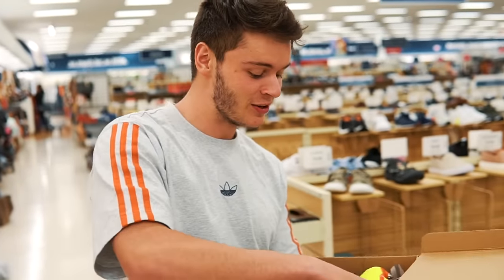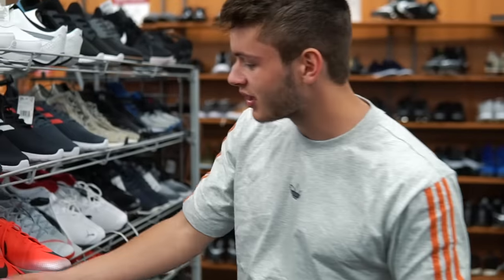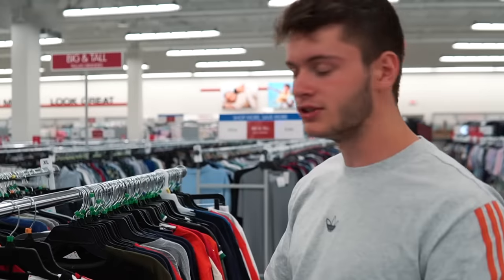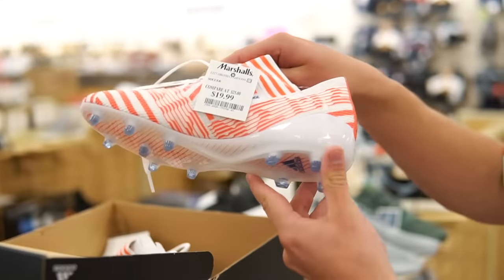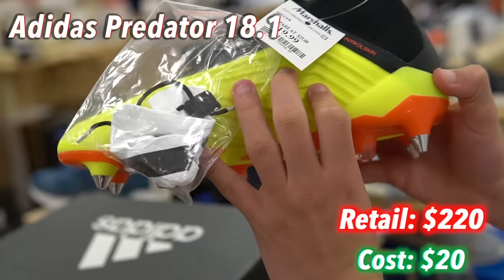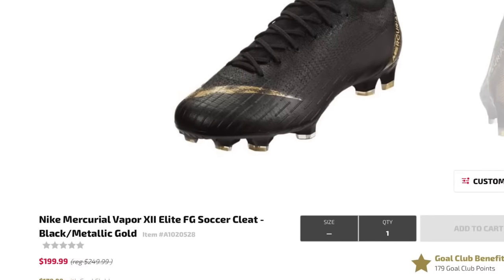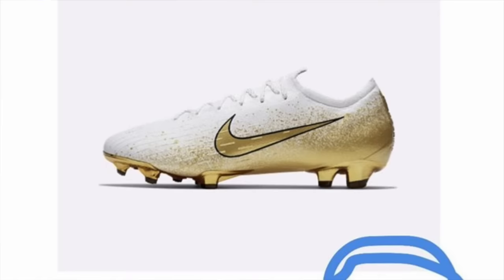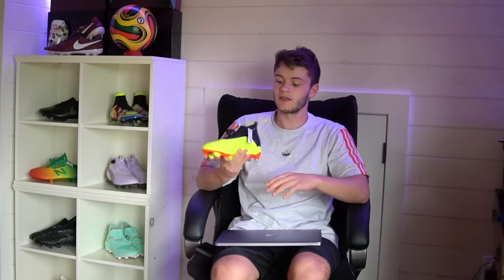Hunting for INSANE Soccer Deals | Ross, Burlington, Marshall's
It's time for another hunt... and this is a very good one.